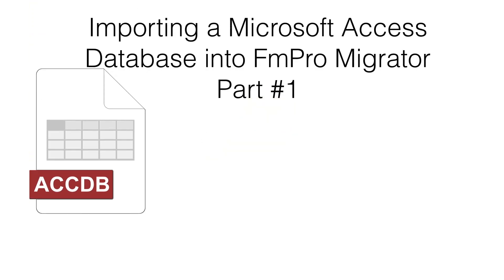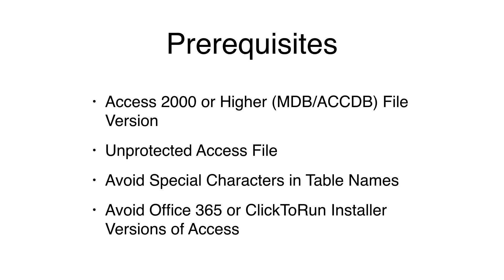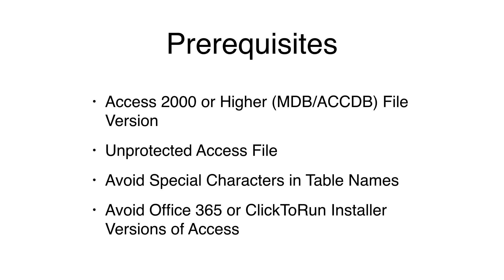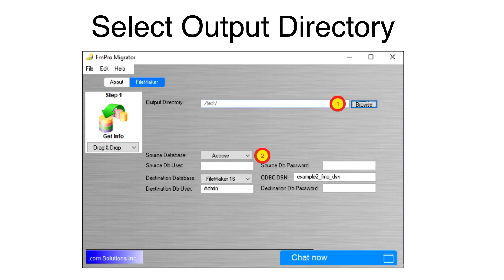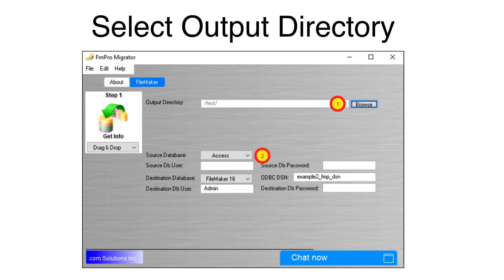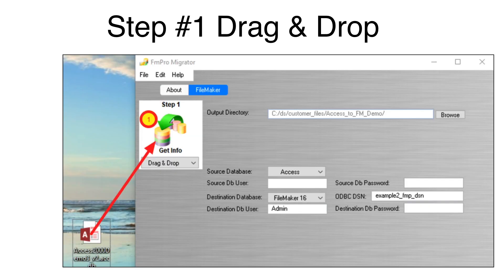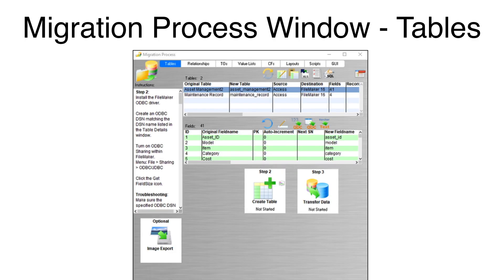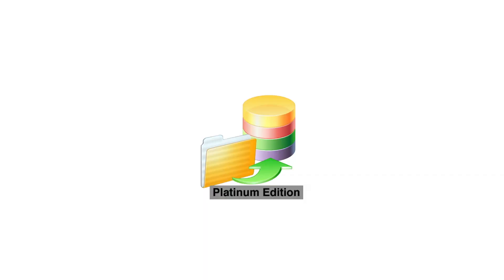Importing a Microsoft Access Database into FmPro Migrator Part #1 [Windows]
A step by step guide to importing a Microsoft Access Database into FmPro Migrator. Prerequisites are explained and the list of tables are displayed within the FmPro Migrator Migration Process window.

AudioBlocks Live The Moment (2:13)

0:00 Introduction
0:04 Importing a Microsoft Access Database into Fm Pro Migrator Part #1
0:17 Prerequisites
1:00 Select Output Directory
1:22 Step #1 Drag & Drop
1:39 Migration Process Window - Tables